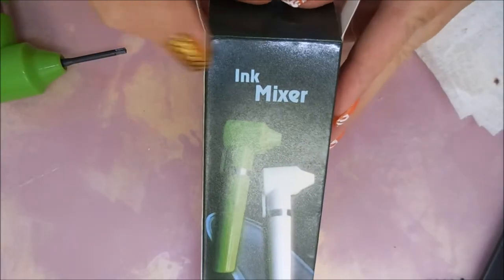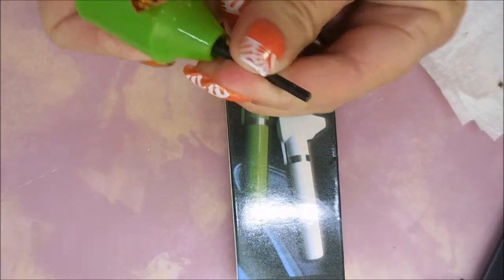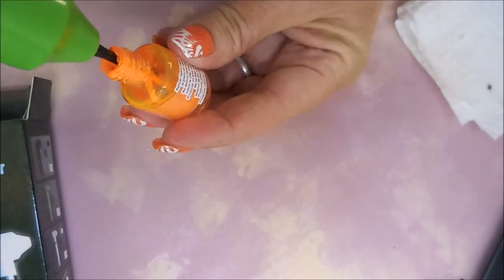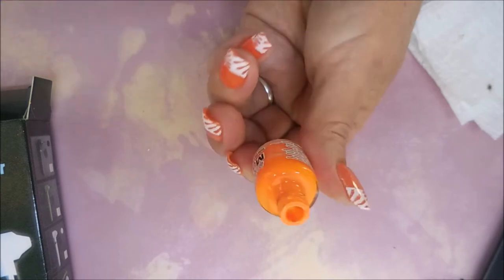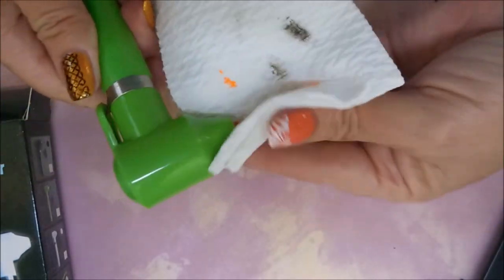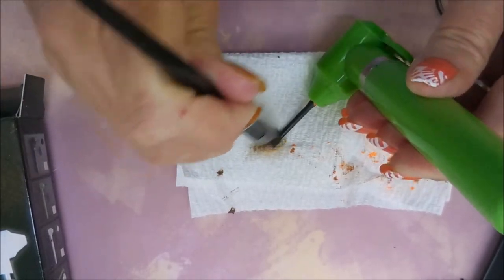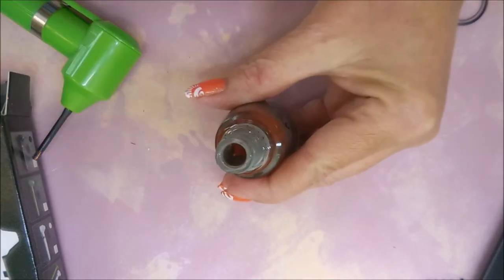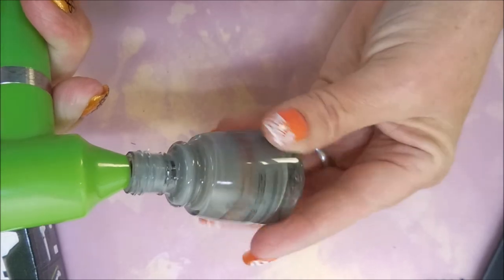Ink Mixer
Tina

MIXER:    The link I had wasn't working any more.  But you can find them on Ebay (do a search for Pro GetbetterlifeTattoo Pigment Ink Mixer).  You may be able to find them on Amazon as well.

Extra Stir Sticks: (do the same, type this into the search box)
Pro Getbetterlife 50pc/Lot Tattoo Pigment Ink Mixer Machine Sticks

Filmed with: Nikon Coolpix S6900
Tri-Pod: LimoStudio 17" Mini Tripod AGG301
Edited with: Windows Live Movie Maker